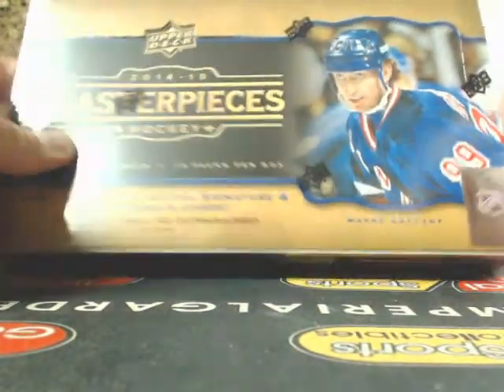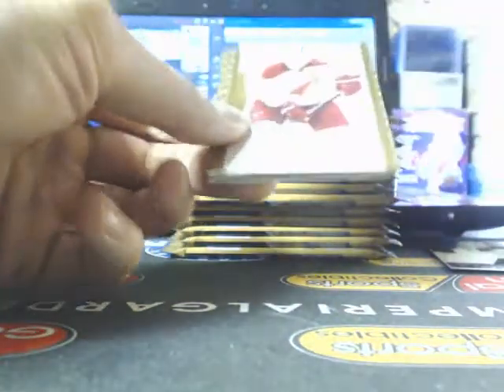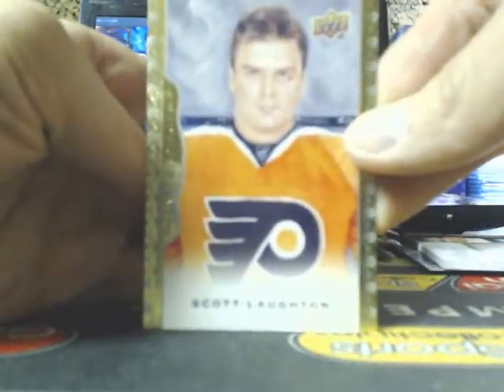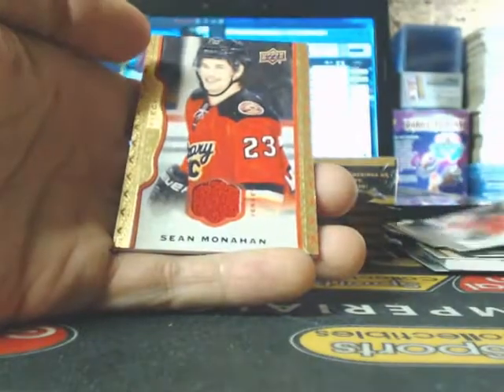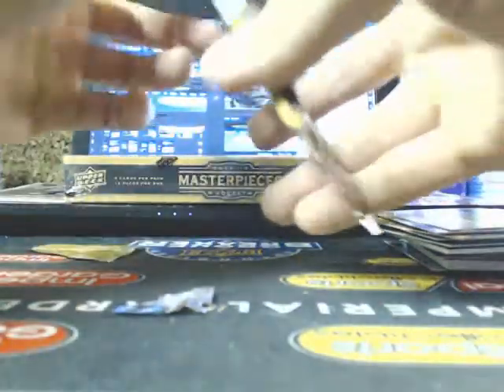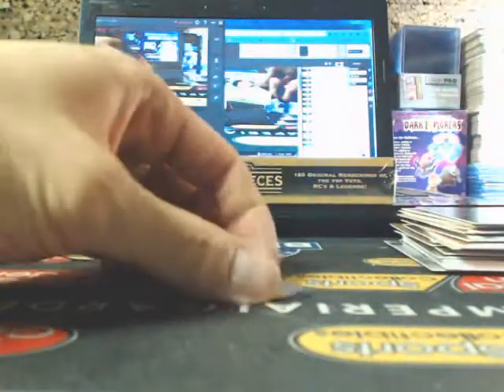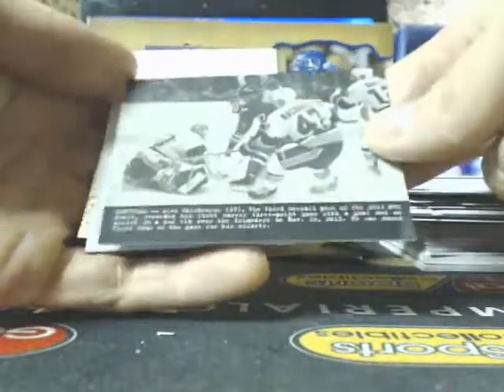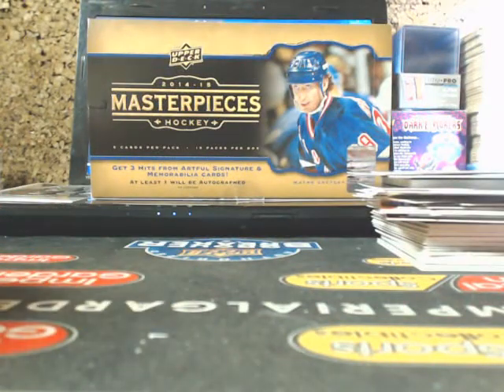Joe's 2x 14-15 UD Masterpieces NHL Box Break